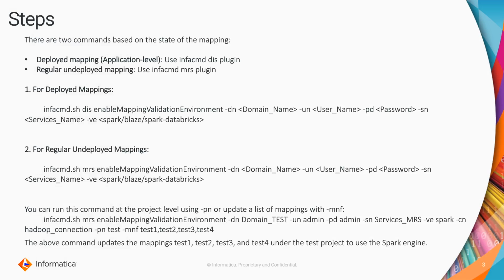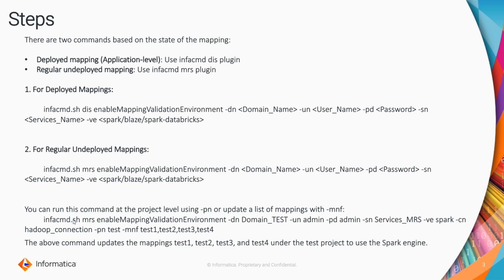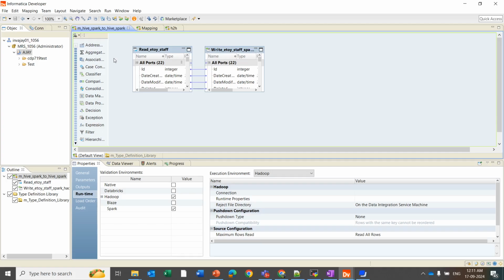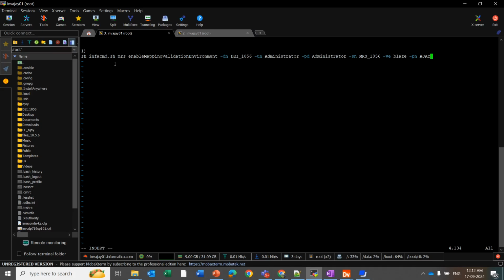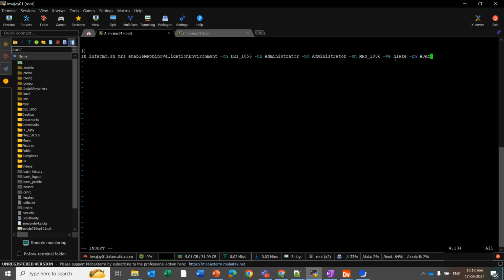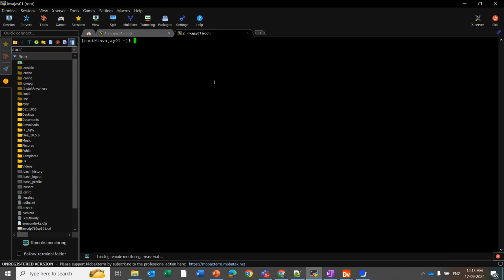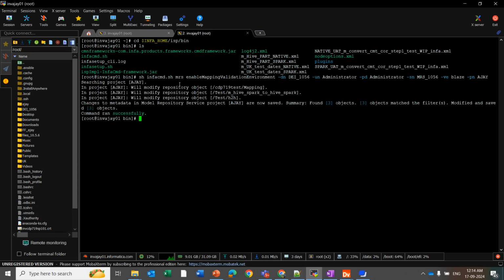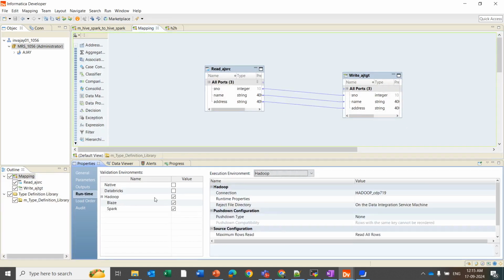How to Mass Update the Mapping Engine to Spark/Blaze using infacmd Command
This video explains how to Mass Update the mapping engine to Spark/Blaze using infacmd command.

Expertise: Beginner, Intermediate
User type: Administrator, Developer, Architect
Category: Configuration, Connectors
Project Phase: Implement, Configure
Problem Type: Configuration, Connectivity